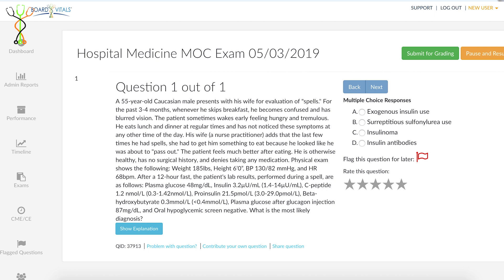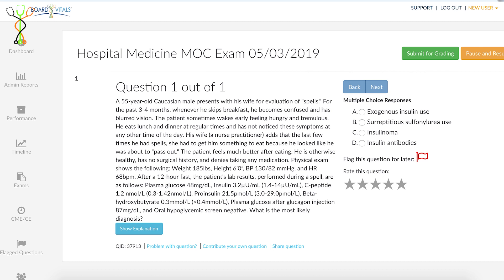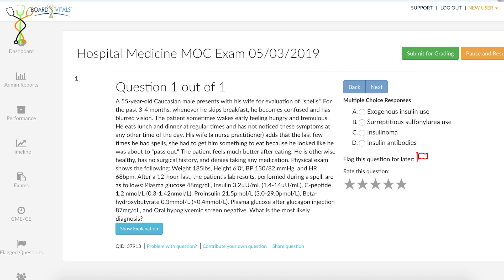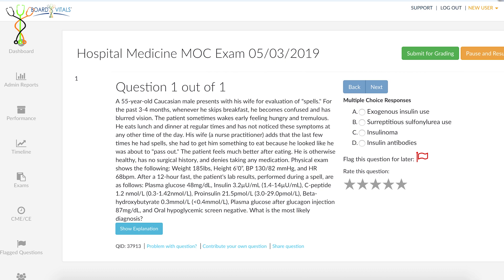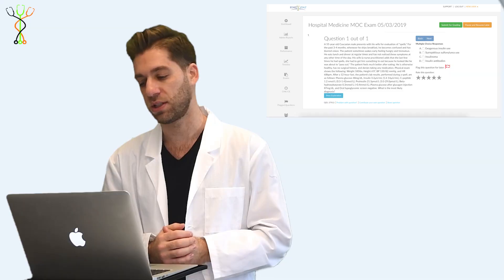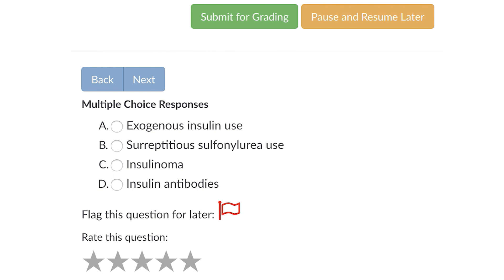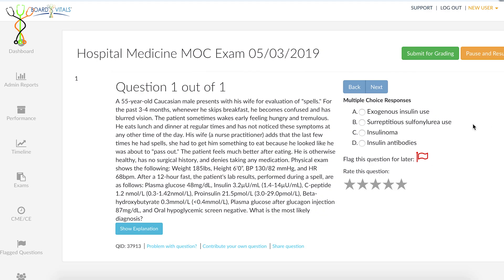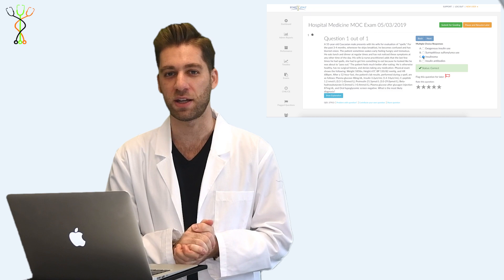Practice Connection - Hypoglycemia Question Explained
Internal Medicine Resident, Dr. Mike Natter, answers a question from our Internal Medicine question bank! This lecture is part of our PracticeConnection video series. BoardVitals developed this series to highlight helpful practice questions and explanations.
This Internal Medicine lecture explains the most likely diagnosis related to hypoglycemia, covered in our Internal Medicine question bank.

Host: Mike Natter, MD

BoardVitals is a medical specialty board certification preparation firm, offering comprehensive study material and question banks for physicians, medical students, and others in the health-care industry.